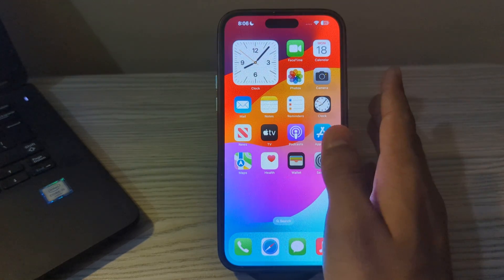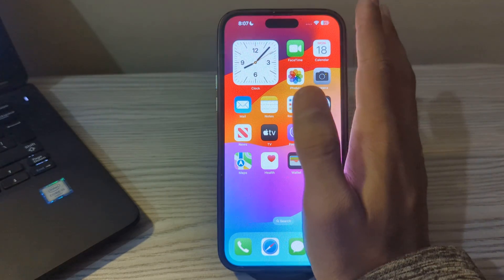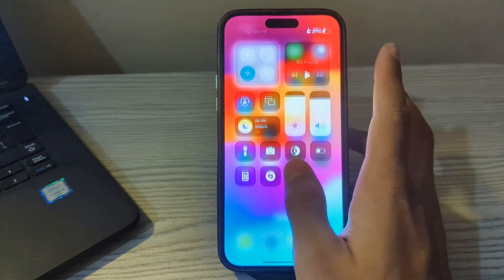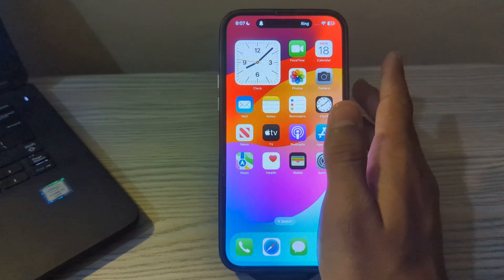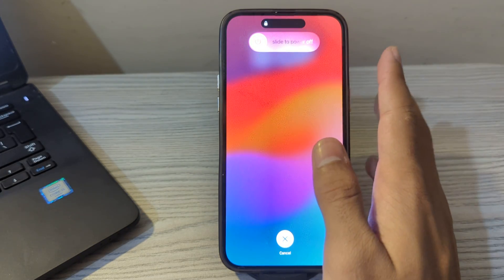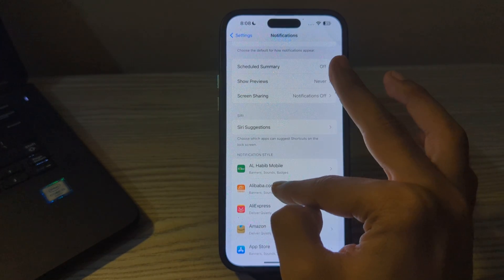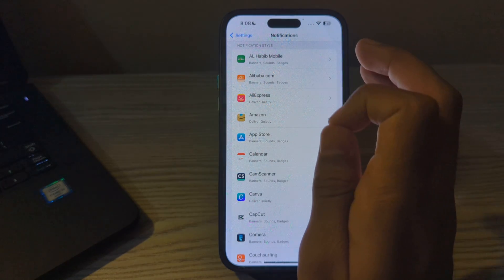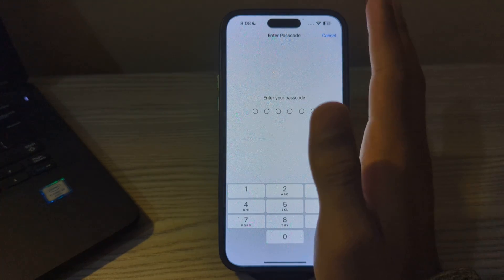How to Fix Notification Not Working Issue After iOS 17.4 | SOLVED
How to Fix Notification Not Working Issue After iOS 17.4